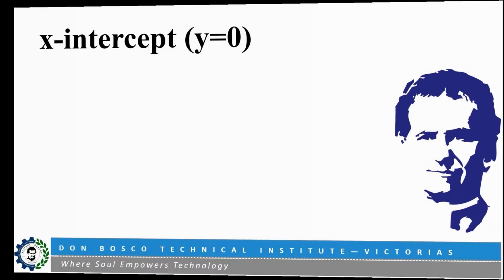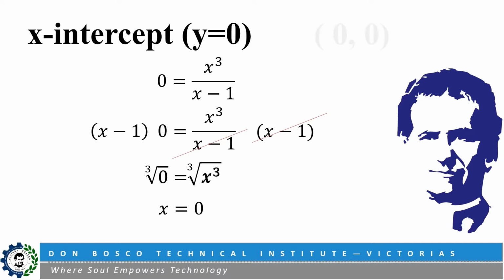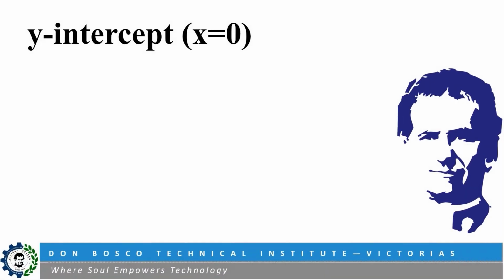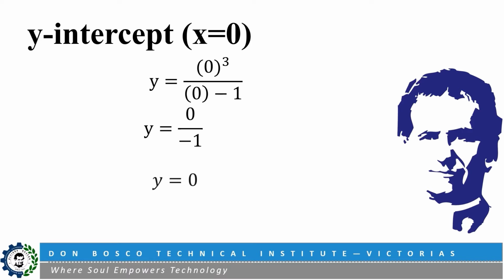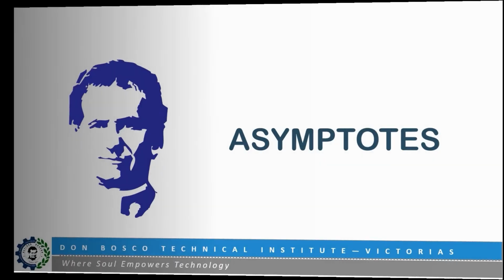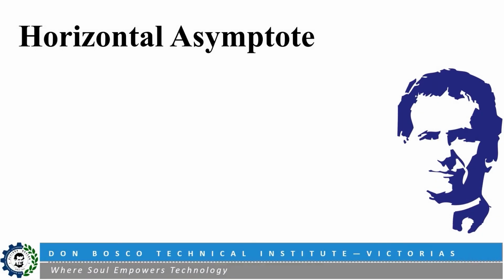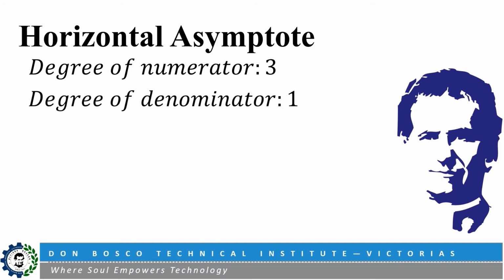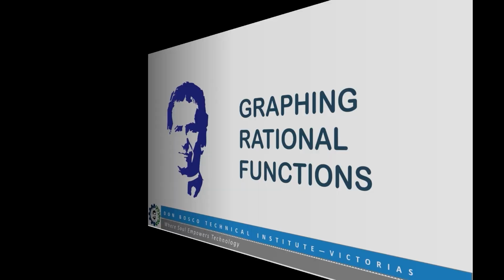Graphing Rational Function Sample 2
Hi, learners! This is sample two of graphing rational functions.